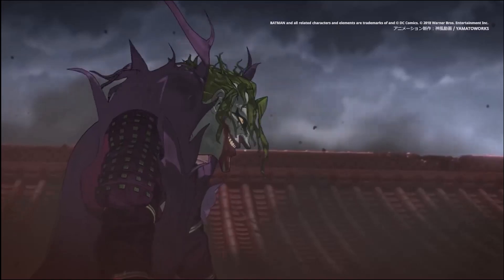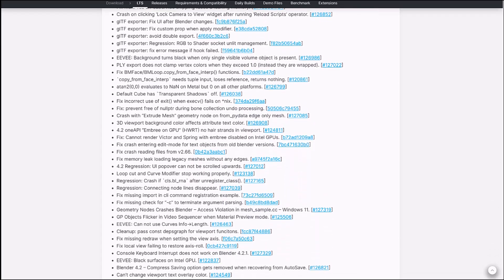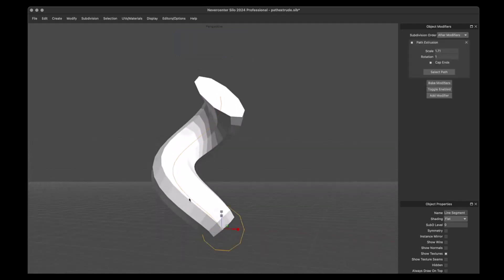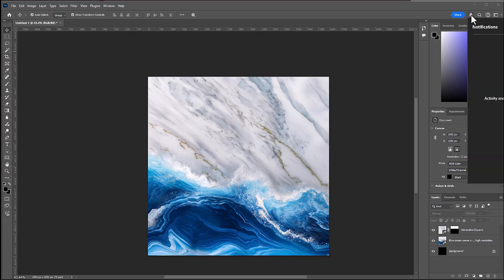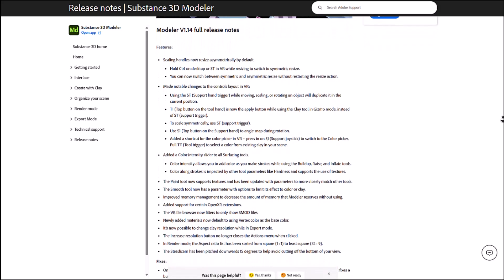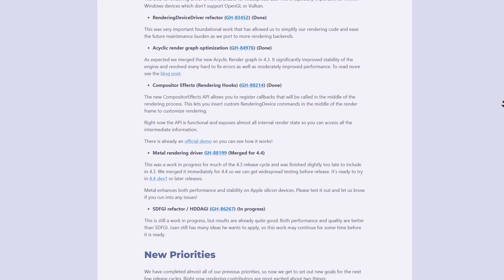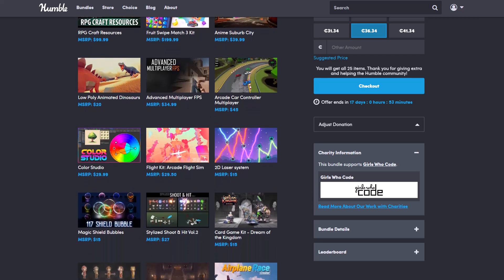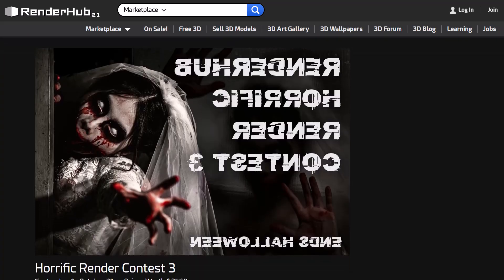3D News: New & Massive News For Creatives.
00:00 AD
00:07 Intro
00:22 Lightwave 2024.1 Released
01:40 Blender LTS Updates
02:52 Silo 2024.3 & Milo 2024.0 Released
04:39 Adobe Releases
04:45 Photoshop 25.12
05:47 Substance 3D Painter 10.1
06:43 Substance 3D Modeler 1.14
07:19 Godot Now Available In VR
08:00 The Godot Controversial  Saga
08:35 Godot Rendering Progress & Priorities.
09:16 SpeedTree 10 Released
10:25 Unity Bundle
11:05 Renderhub Horrific Render Contest 3